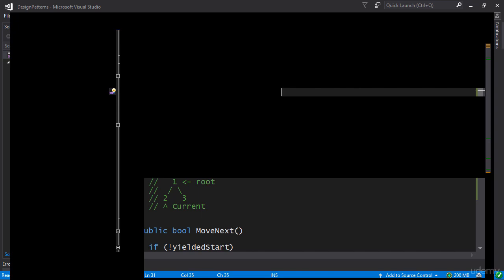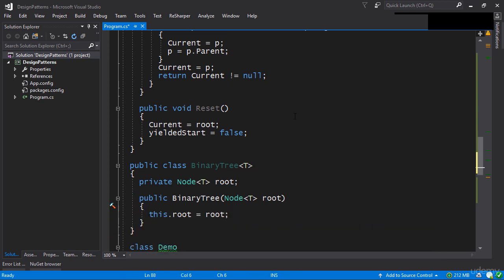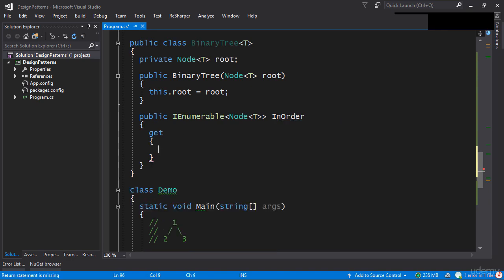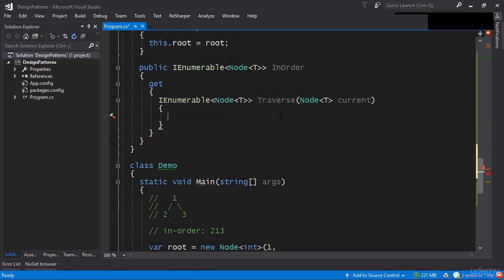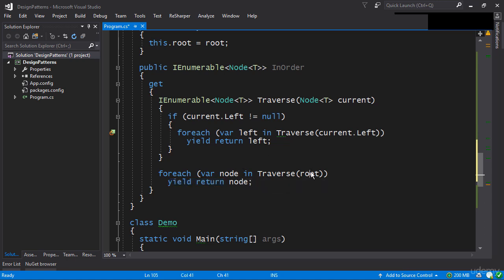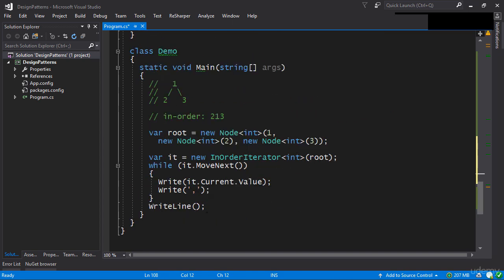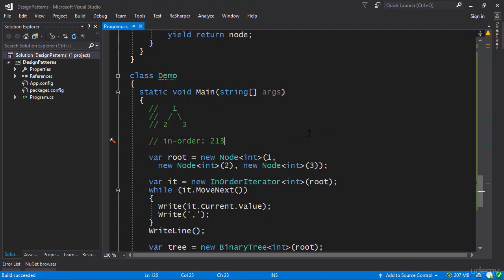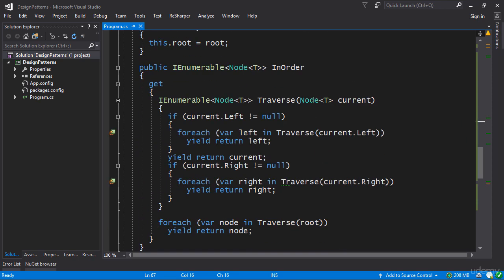Iterator Design Pattern : Iterator Method